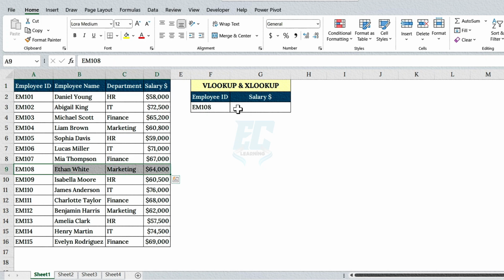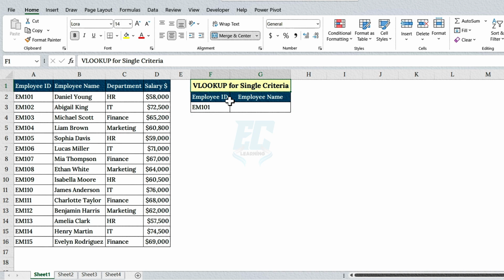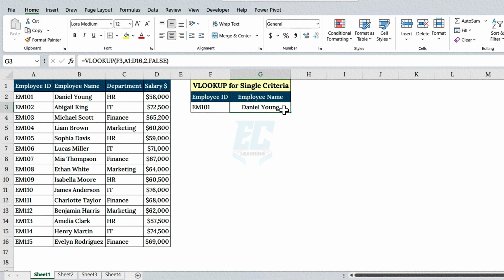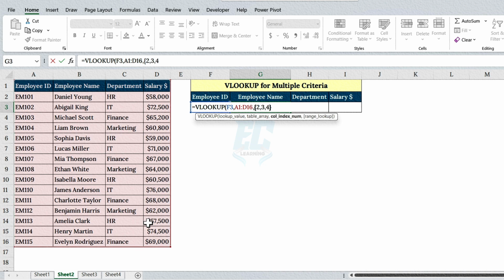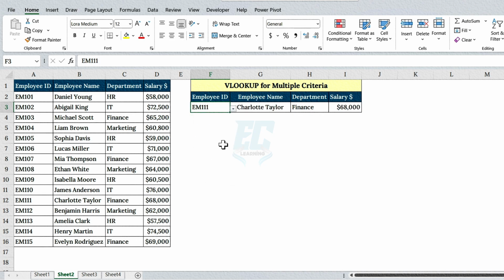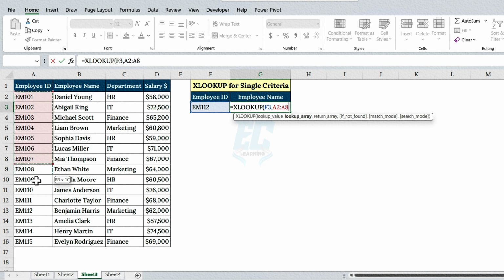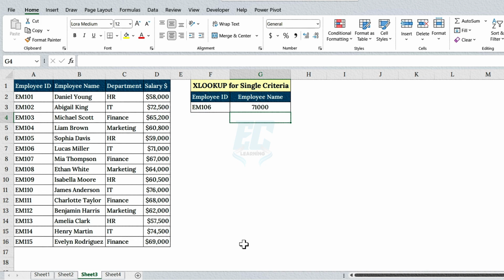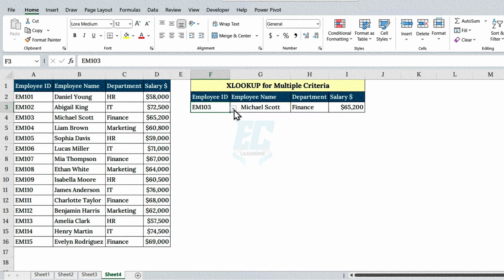VLOOKUP vs XLOOKUP — Which One Should You Use?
Still scrolling through endless rows just to match data in Excel? Stop wasting time! In today’s Excel tutorial, I’ll show you the smartest and fastest way to pull information from ANY dataset using VLOOKUP and XLOOKUP—even if you’re a complete beginner. Whether you work in an office, handle customer data, manage payroll, or simply want to work smarter in Excel, this step-by-step guide is for you.

In this video, you’ll learn:
✔ How to use VLOOKUP to pull data like Name, Department, and Salary
✔ How to return multiple columns at once using VLOOKUP with array lookup
✔ The limitations of VLOOKUP and why it often causes errors
✔ Why XLOOKUP is the better, more flexible, modern Excel lookup function
✔ How to return clean, accurate, and dynamic results with XLOOKUP
✔ How to match data instantly without scrolling or manually searching rows

We start with a simple example so you can follow along easily:

Use VLOOKUP(F2, A1:D5, 2, FALSE) to return a Name

Use array lookup {2,3,4} to return multiple details at once

Then upgrade your skills with XLOOKUP(F2, A2:A16, B2:B16) to pull data more accurately and efficiently

With XLOOKUP, you no longer need to count column numbers, worry about shifting data, or struggle with right-only lookups. This function works left, right, up, down—wherever your data lives. And yes, it can return multiple columns in one formula with no extra steps.

If you're looking for a beginner-friendly explanation of VLOOKUP and XLOOKUP, or you want to save hours on data matching, this is the Excel tutorial you need.

👍 If this video saved you time, don’t forget to Like
📤 Share it with a coworker who still scrolls for data

Make your Excel work faster, smarter, and easier—starting today!